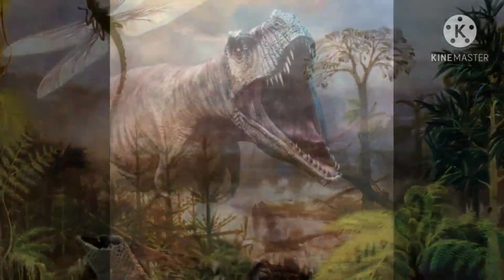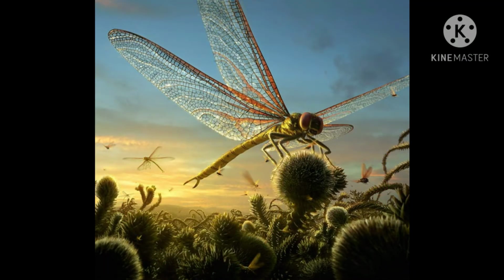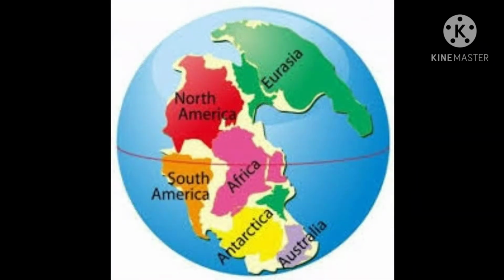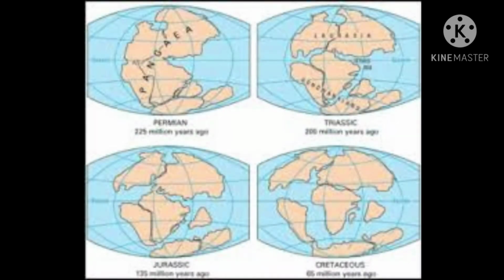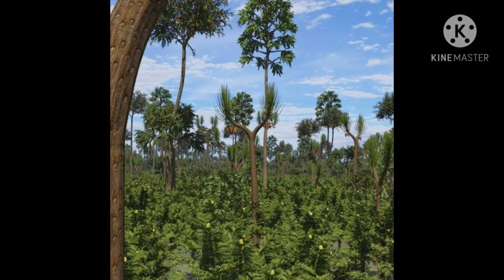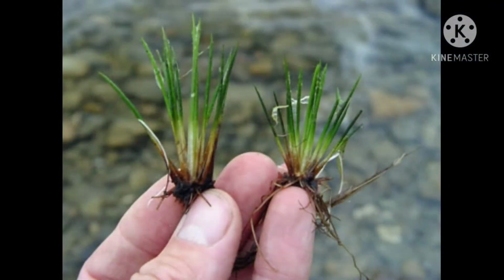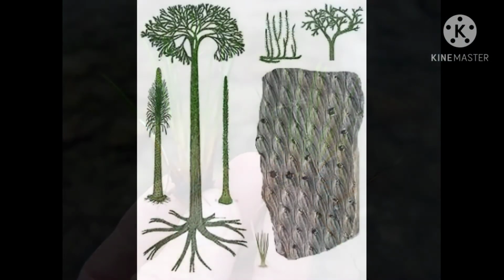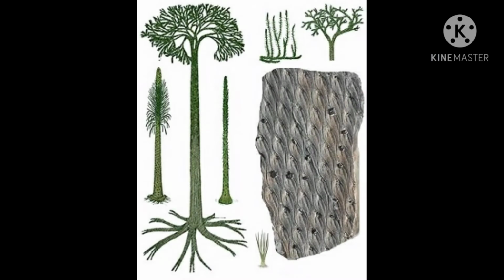October 1, 2020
Fossils may be easier to find than you think. Next time you are hiking/walking along a stream or creekbed - take a look at the surrounding rocks and boulders. You may be surprised at what you may find. The video discusses a fossil (Lepidodendron)  of the Carboniferous Period found along a creekbed in south-central Kentucky.